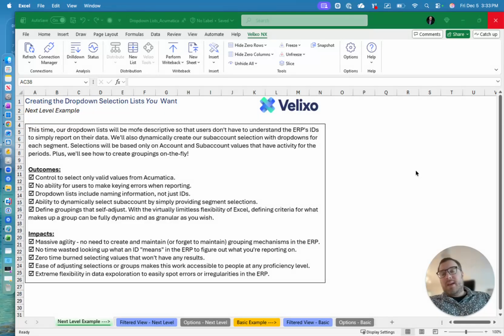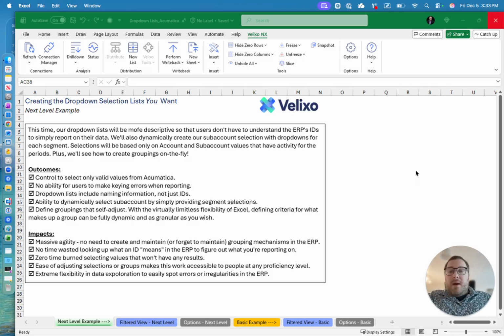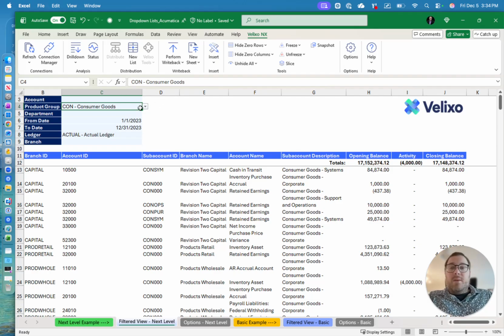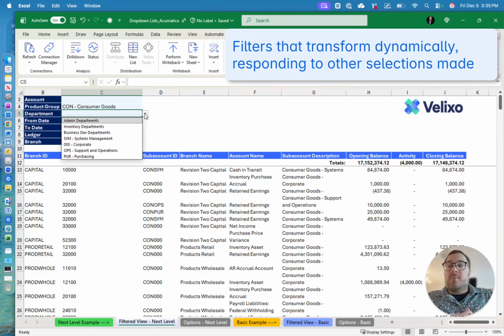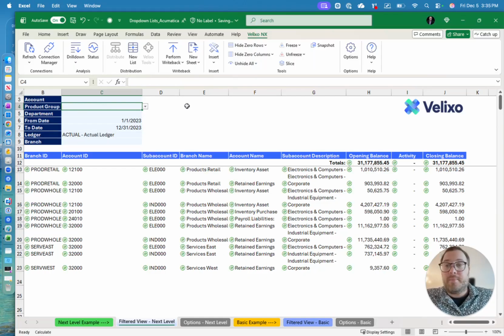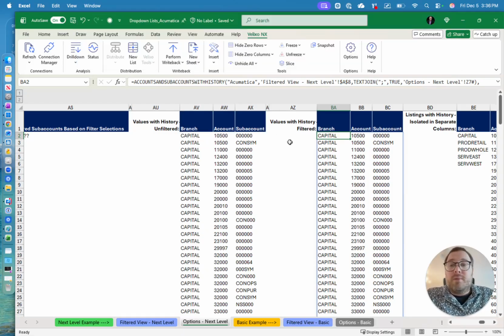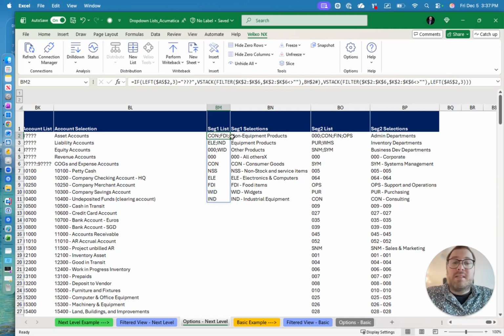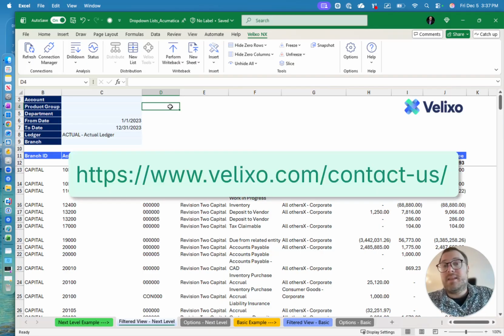Create Smart, Activity-Based Filters for Reports in Acumatica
Build smarter, more responsive filters for Acumatica reports using live activity data.
In this video, see how to create dynamic drop-down lists that display only sub-accounts with actual activity, eliminating guesswork and improving reporting accuracy.

This walkthrough demonstrates how to use the accounts and sub-accounts with history function to build user-friendly filters that show both names and IDs, refresh automatically, and adapt as data changes. By grouping and filtering live Acumatica data, complex reports become easier to use for everyone, without manual maintenance.

If you want to simplify Acumatica reporting while giving users better control, this next-level filtering technique is a powerful upgrade.

Series: 3 Minutes with Velixo - real ERP use cases, practical workflows, no fluff.

00:00 Introduction to Responsive Drop-downs
01:12 End Result Overview
02:24 Creating Drop-downs with Functions
03:11 Using Range Expressions
04:00 Simplifying User Experience